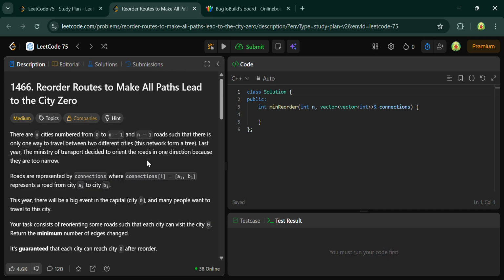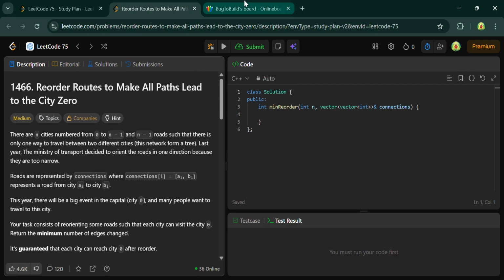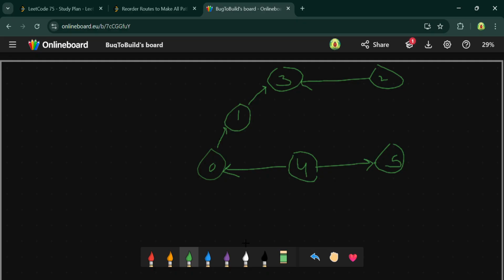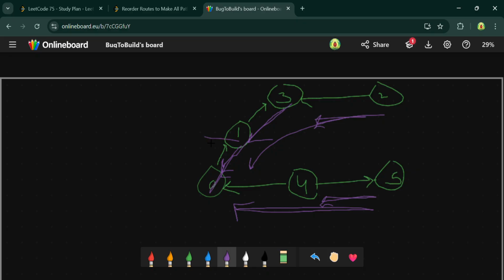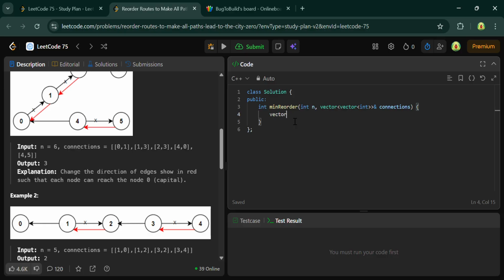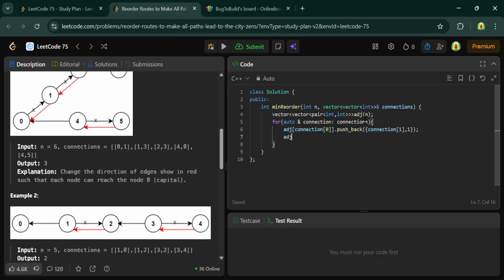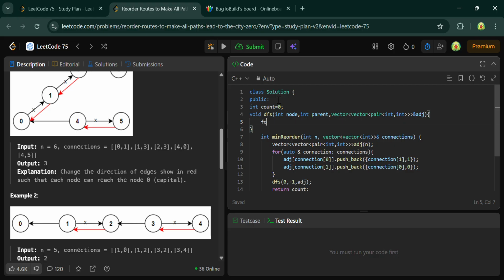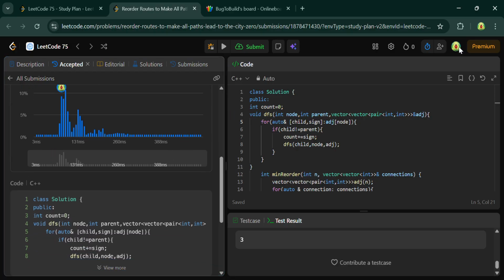LeetCode 75 | Reorder Routes to Make All Paths Lead to the City Zero | Leetcode 1466